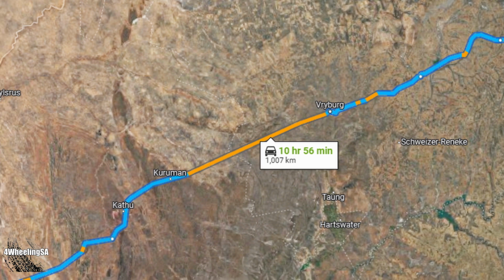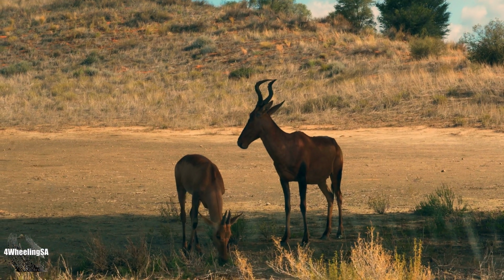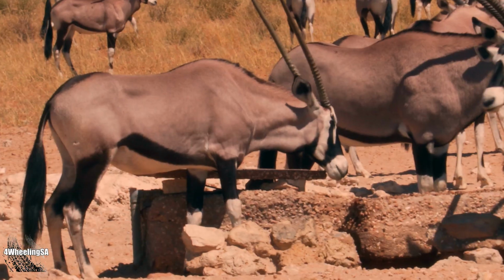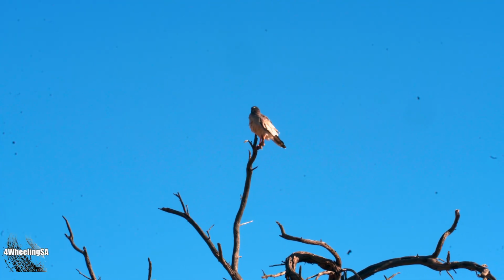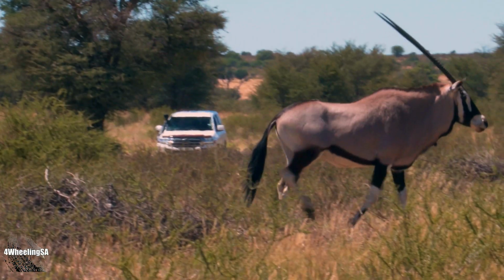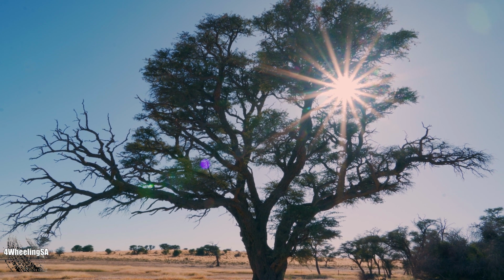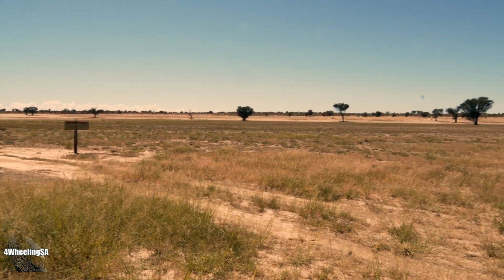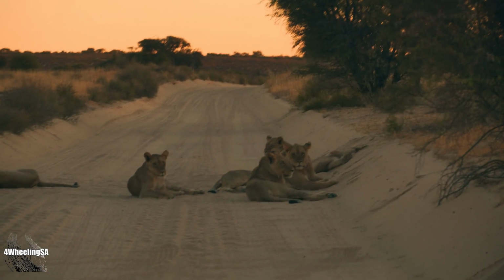KGALAGADI - Twee Rivieren to Nossob. Why do people come here? Part 1/2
In this video we embark on a journey to explore the breathtaking landscapes and wildlife of the Kgalagadi.  Starting from Twee Rivieren, we travel to Nossob to uncover the reasons why people visit this stunning destination.  Along the way we encounter majestic lions, gemsboks, springbucks and other fascinating creatures in their natural habitat.
We are camping throughout our journey, immersing ourselves in the park and enjoying the landscapes.  Join us as we discover the beauty and tranquility of the Kgalagadi and learn why it is a must-visit destination for nature lovers and adventure seekers alike.